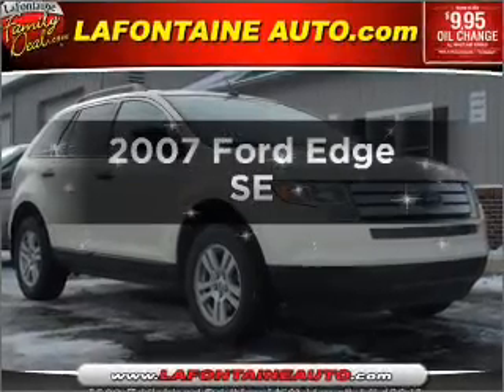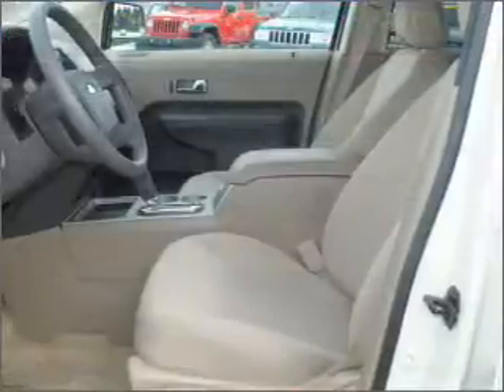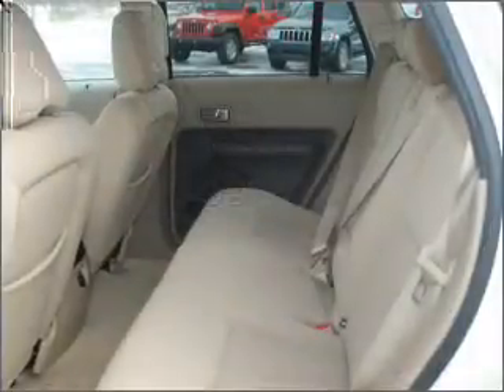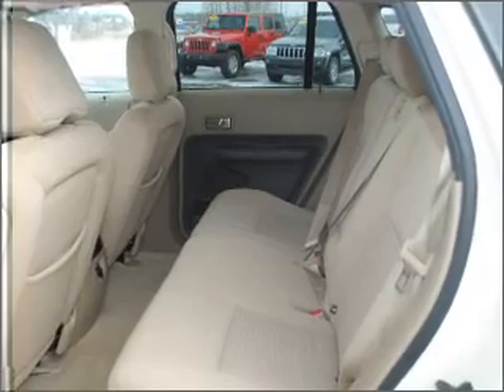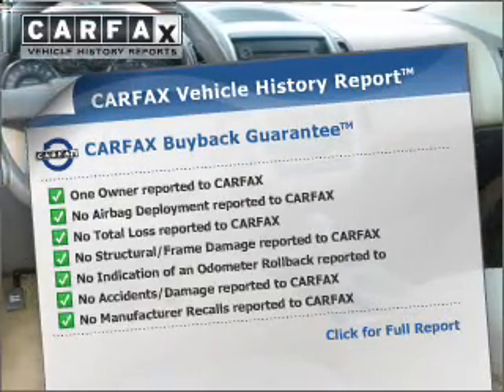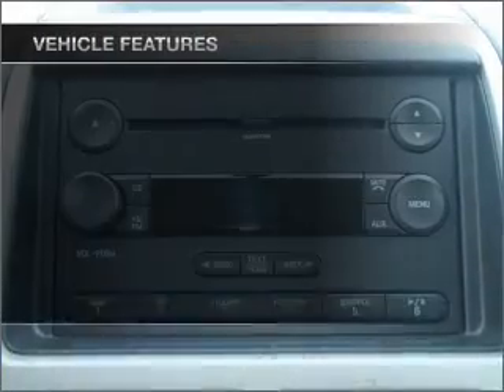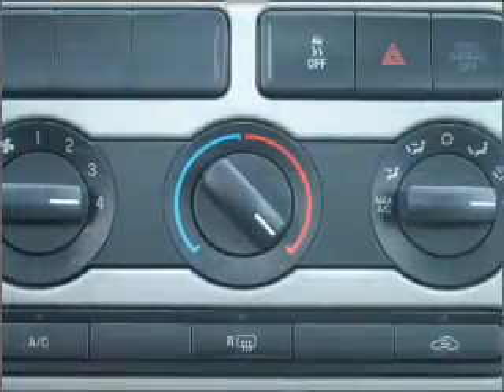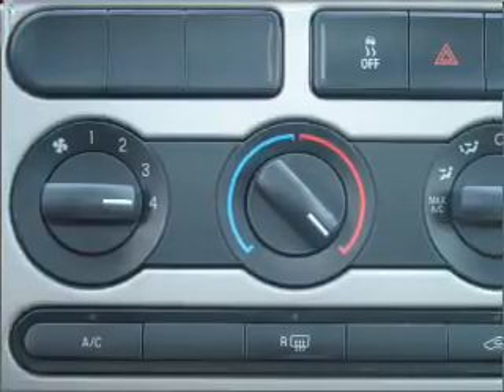2007 Ford Edge - Highland MI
Year: 2007
Make: Ford
Model: Edge
Engine: 3.5 liter 6 cylinder 24 valve
Transmission: 6-Speed Automatic
Exterior: Creme Brulee Clearcoat
Miles: 36385
LaFontaine Buick Pontiac GMC Cadillac